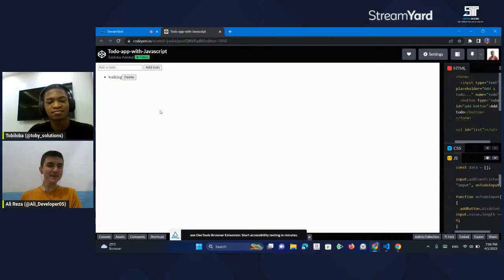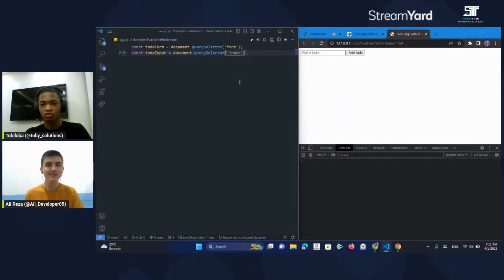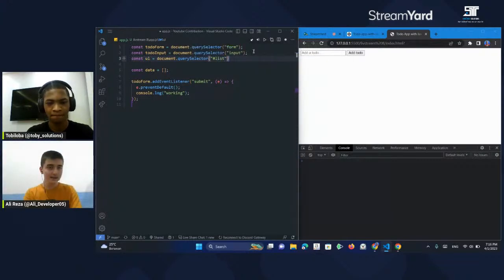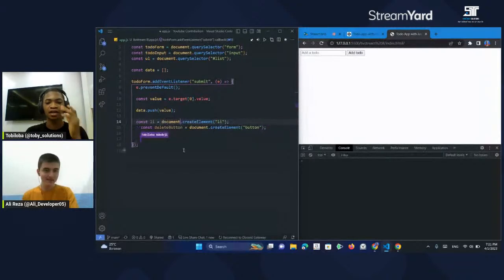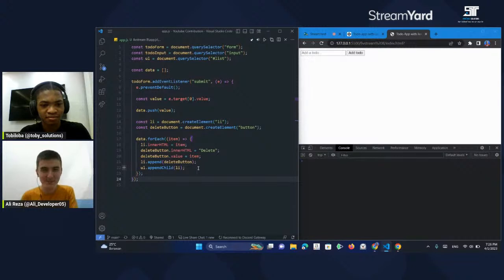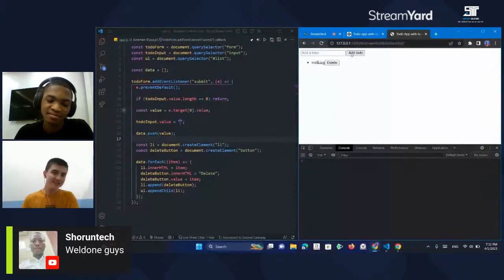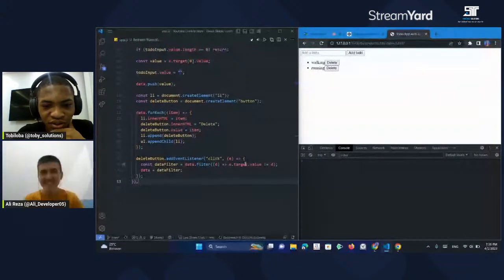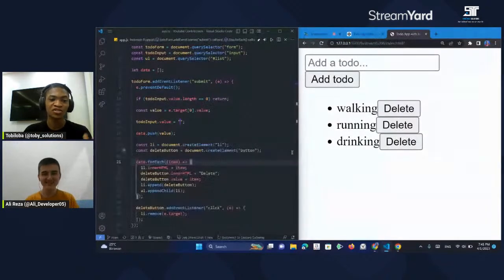Collaboration: Make a Todo App With Javascript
Today, Ali and Tobiloba will be making a simple Todo app that accepts inputs from a user and adds it up as a todo; it also allows the deletion of a Todo and they will be doing it all with just HTML, CSS, and Javascript. Come do it together with us!!

Ali Reza

Tobiloba